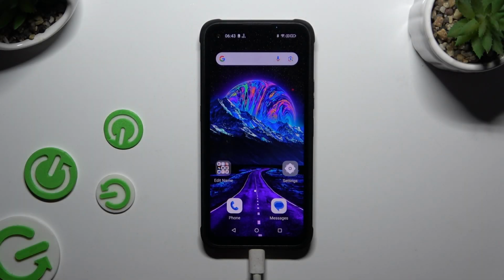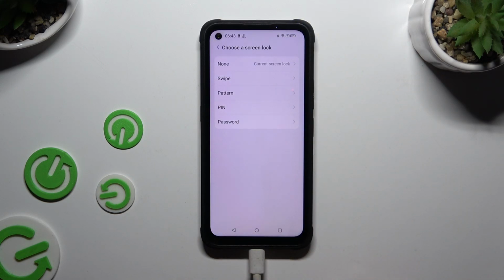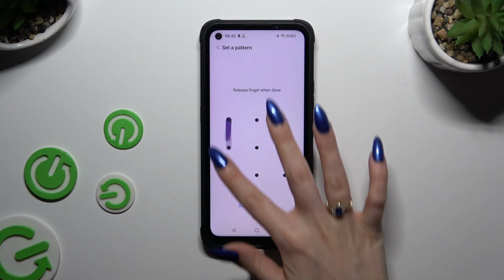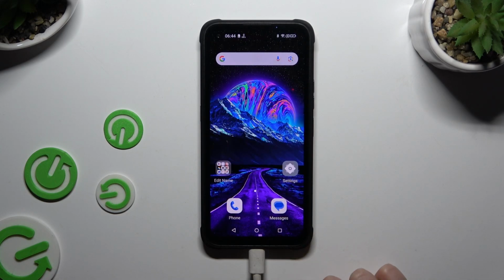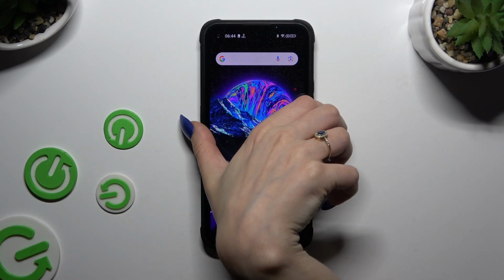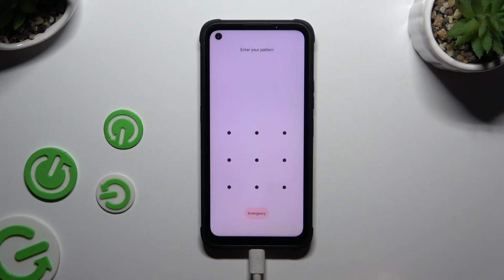How to Add Screen Lock in HAMMER Blade V – Add Password / PIN / Pattern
If you're wondering how to add screen lock in your HAMMER Blade V, then here we are coming with help! In the above tutorial, we will show you all steps required to successfully set and apply the screen lock. So let's follow all the shown steps and successfully add screen lock to your HAMMER Blade V!

How to set up screen lock in HAMMER Blade V? How to use password protection in HAMMER Blade V? How to use passcode in HAMMER Blade V? How to activate passcode in HAMMER Blade V? How to protect your HAMMER Blade V? How to change passcode in HAMMER Blade V? How to change screen lock in HAMMER Blade V? How to change lock method in HAMMER Blade V?